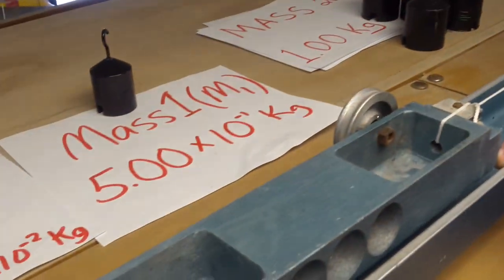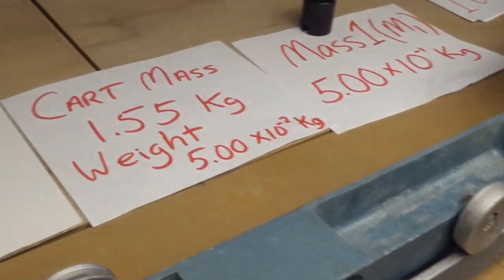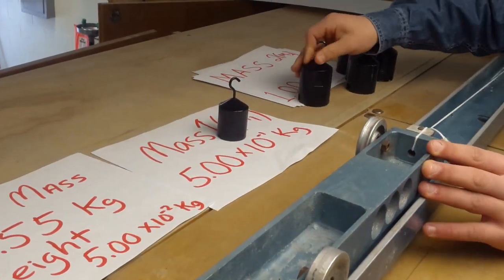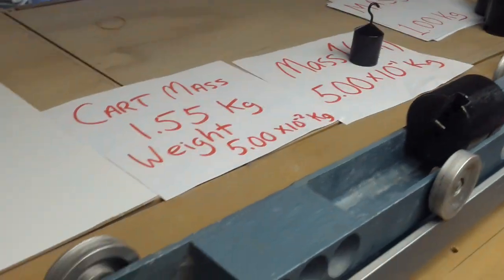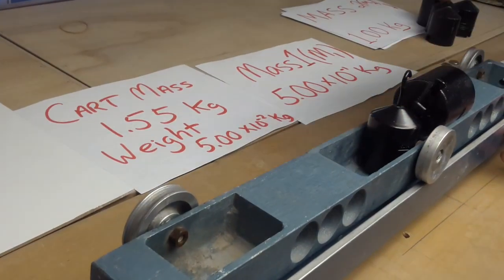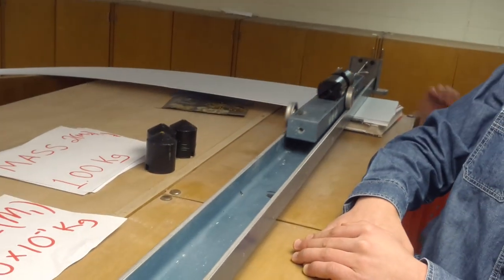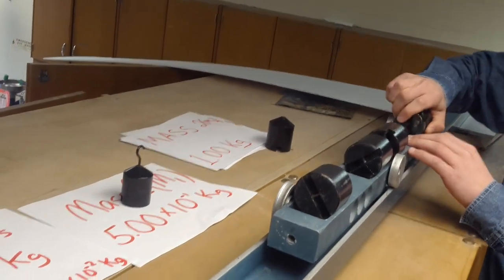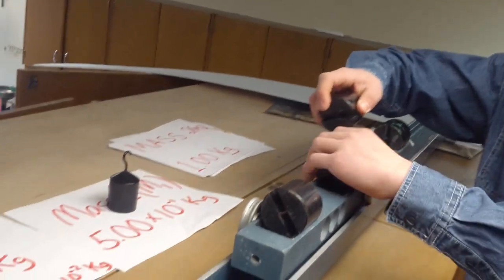Observe and Explain: Mass and Acceleration Relationship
What happens to acceleration as mass increases?